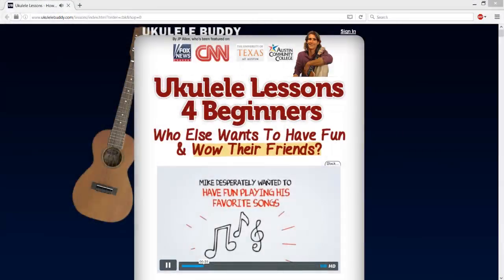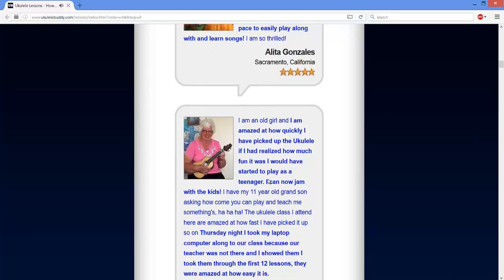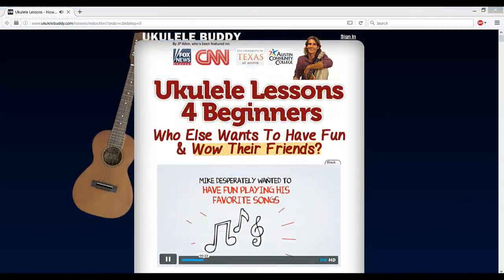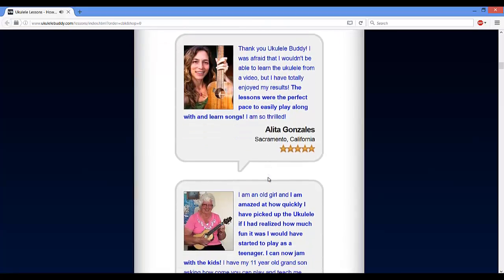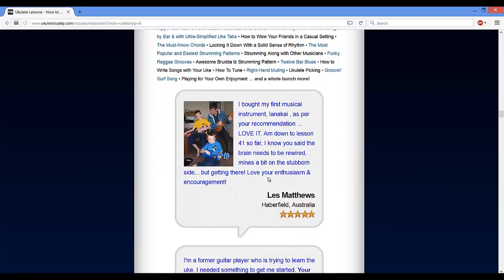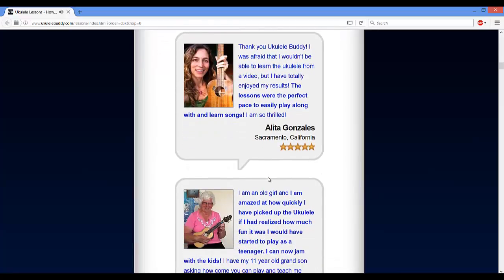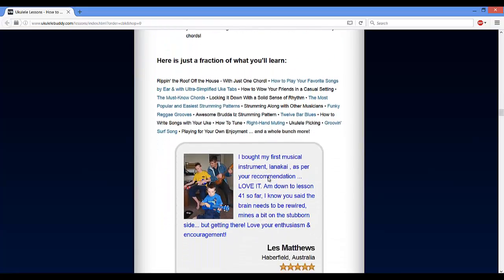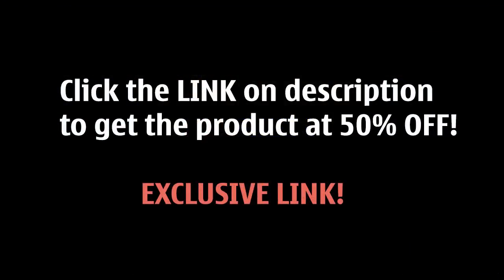Ukulele Buddy | Watch Before You Buy | ukulelebuddy.com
The author claims that his e-course makes use of the proven principles of a method called “Deliberate Practise” that focuses on turning your own practice weaknesses to strengths by making the entire learning process exciting, fun and avoid inefficient method that make you bored. By using this 71-video e-course, you will not have to learn boring ineffective lessons. It does not force you to pause the video and practice just alone, like tons of uke video lessons floating on the Internet. With over 25 years of experience, this program is really one-of-a kind and really delivers on its promises. It does not matter if you are a newbie to uke, this e-course will work for beginners since it begins from the basics and allows just anyone to take advantage of. With the lessons in thisUkulele Buddy, you will be able to play various music styles including Hawaiian, pop, soul, classical, reggae, the blues, folk, and rock. To understand clearly about JP Allen’s Ukulele Buddy, keep reading the following parts in my Ukulele Buddy review below.
Ukulele Buddy Lessons Review – How It Works?
The key ingredient to this method is that you will not have to practice alone. Containing 71 high-quality videos, the program will take you step-by-step through a process of learning techniques on how to be able to play ukulele fluently in just several months. Here is the list of lessons introduced in the program:
Body parts of uke and the reason why you need to acknowledge them
The C, F, G, A, D chord
Accenting 2 and 4 over the C,F, and A chord
Jamming from C to G
Exercising F to C
Hokey pokey to warm up
Itsy bitsy spider in C, F
Strumming-swinging 8ths
Jamming from A to E7
Secrets of the transposition
Amazing grace
The most common and easiest strumming patterns
How to play by ear and ear training tips
Steps to write songs with the uke
Advanced chords
Focus enhancing tricks
Playing for your enjoyment
Hitting making strumming patterns Ukulele picking
Improving listening skills
Awesome grooves
Transitioning between chords
Play along over strumming patterns
Great vibes and waterfalls
Anything is possible
Left hand muting techniques
Right hand muting
Hey jude
Gorgeous rock ballad
Lion sleeps tonight
Somewhere over the rainbow
Strumming along with other musicians
Lock it down with a solid sense of rhythm
When using the Ukulele Buddy lessons program, you will get 10 hours of video guidelines. By following the instructions in this e-course, you will soon master the easy must-know chords for playing your fancy songs. Also, you are about to explore the tips and tricks on how to move from one chord to another smoothly without effort.
Ukulele Buddy Review – Product Details
Take a closer look into what you are about to discover in this e-guide, just several minutes mastering the simple techniques delivered in the system, you will refresh your approach to strumming the ukulele and will empower you to decode any given strum within just seconds by ear. When it comes to counting beats, no matter you are playing solo, or in a certain group, a strong sense of rhythm and timing is considered as one of the utmost importance. Within the system, the author recommends you to count out loud whilst practicing strumming. This will be useful for you when you have been having a hard time coordinating singing and strumming.
Included in the e-guide are advanced strumming techniques, such as straight strumming and swing strumming. By applying these techniques, you will create complete harmony melody ukulele solos. Besides, you will get to know a simple method to learn chords and keys. To take your ukulele playing skills to the next level, the creator introduces to you step-by-step tips on:
How to immediately identify chord changes
How to easily transpose a given chord progression into your favorite key
How to hit the right note whenever you play and even sound like a pro